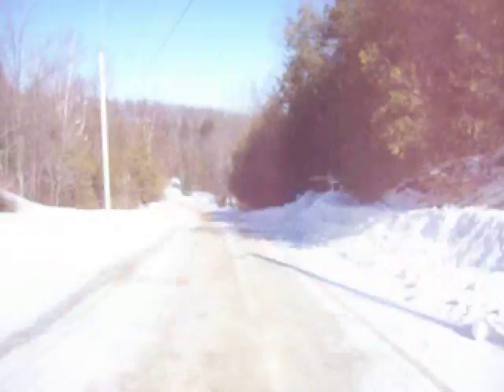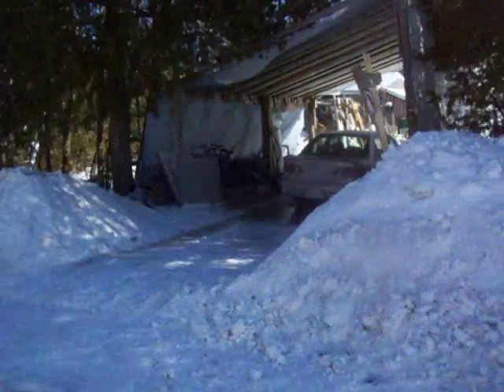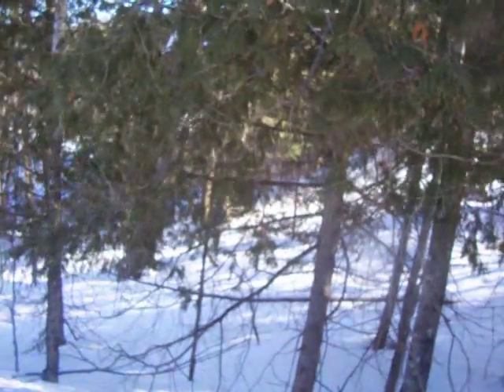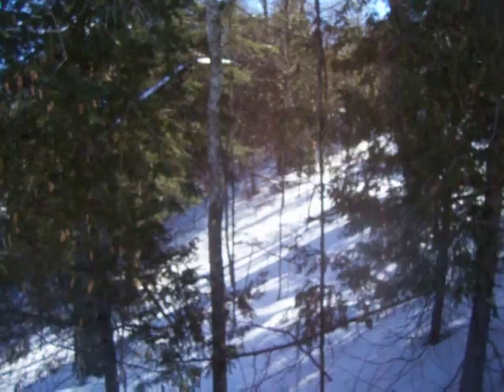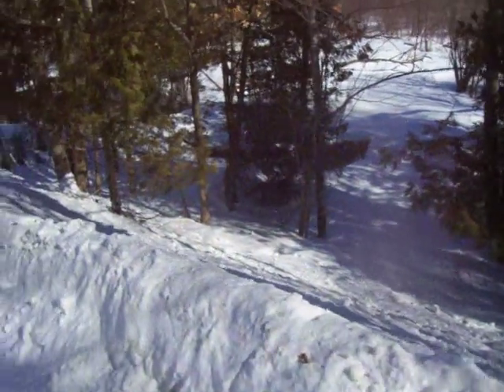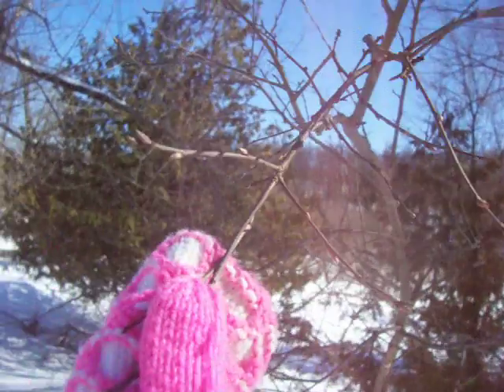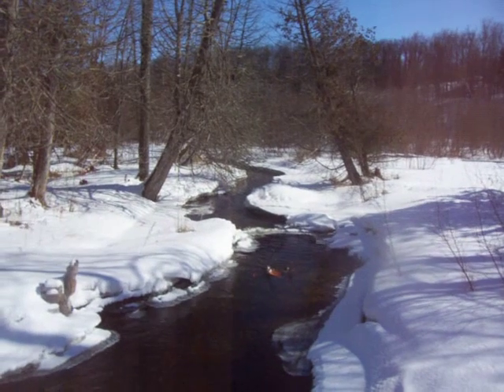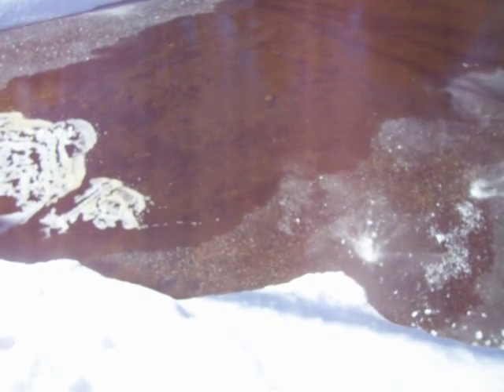Nancy Today: Snowbanks in February (turtle 39) ASMR wild deer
Walking down the hill and observing the damage from the 98 icestorm  Wild deer